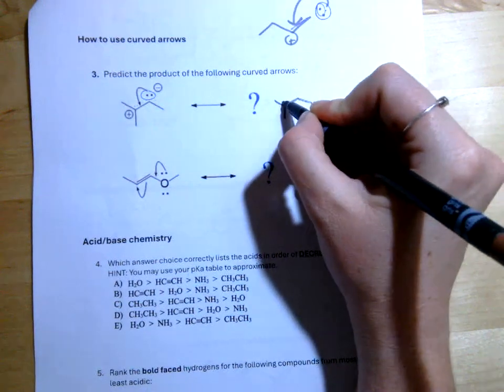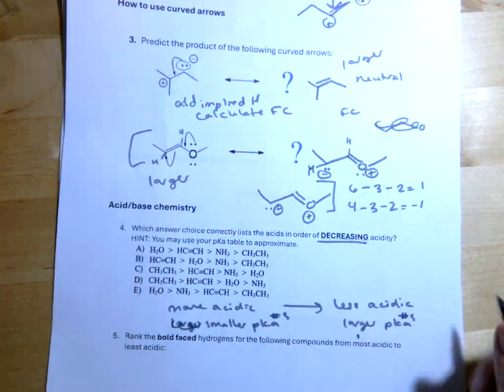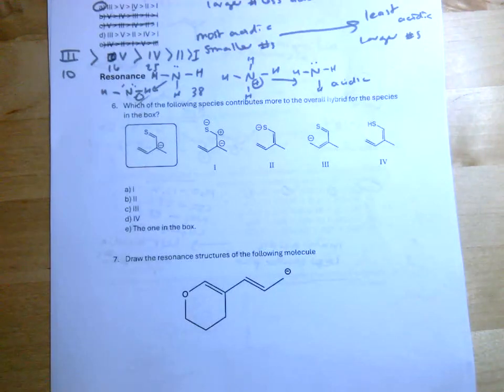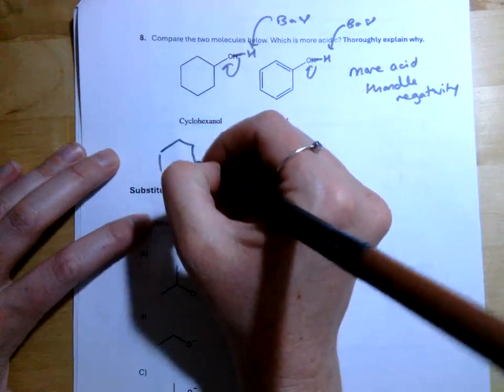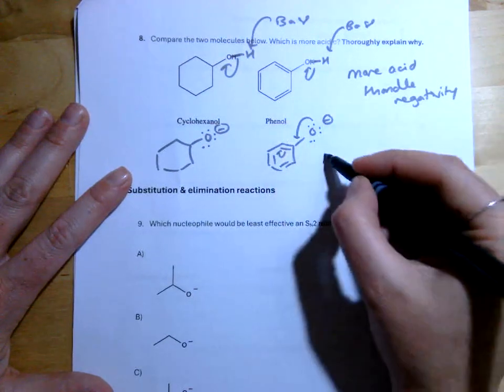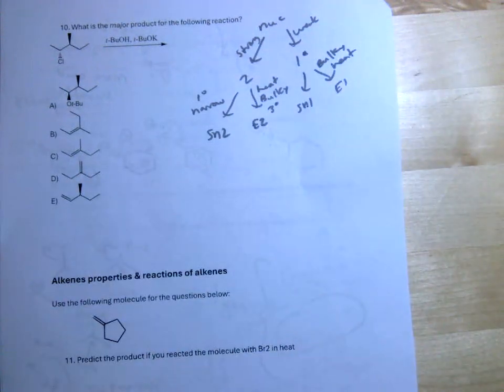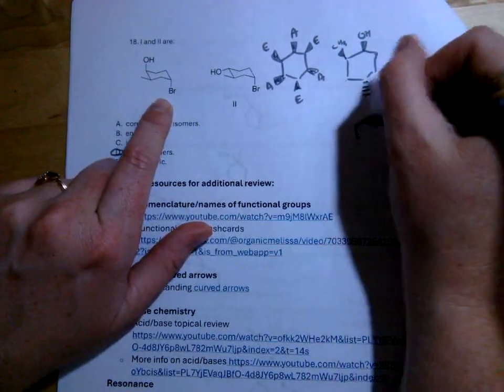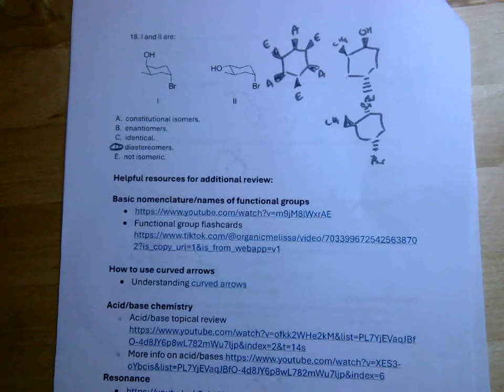Major topics to know before you start ochem 2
This covers the major topics that you should know from organic chemistry one moving into organic chemistry two!